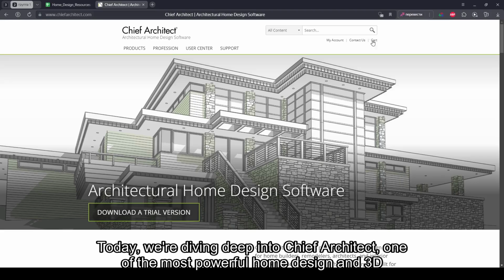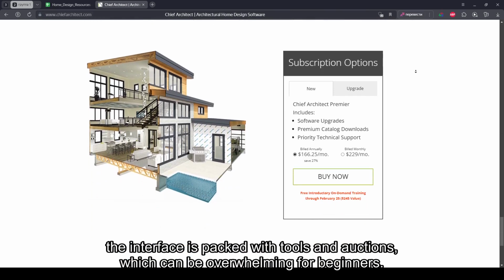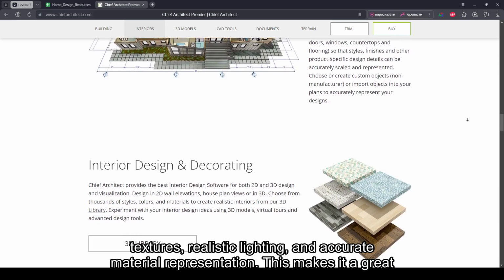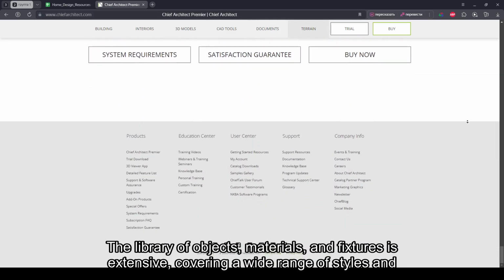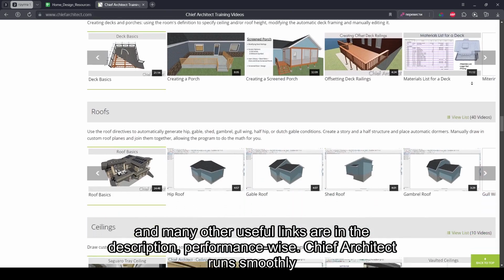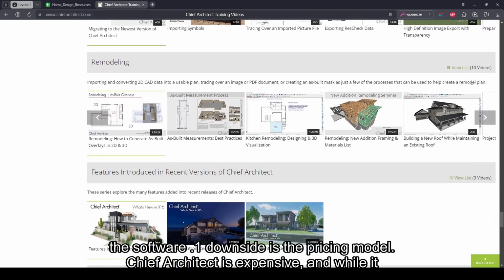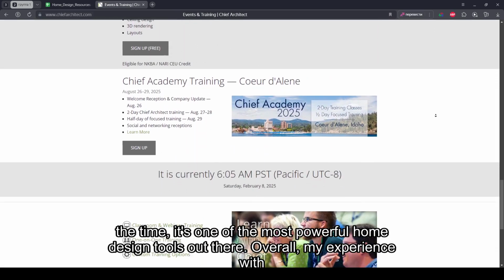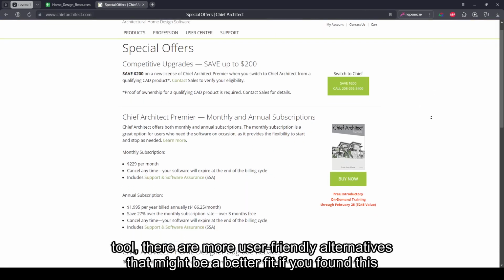Chief Architect Honest Review: Best Home Design Software? My Experience & User Feedback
HOMESTYLER - FREE 3D HOME DESIGN ➤ Exploring Chief Architect, one of the most advanced home design software solutions for professionals and enthusiasts. I'll walk you through its features, usability, and whether it's worth the investment. See 3D modeling, floor planning, and rendering in action. - All-in-one Online Interior Design: Floor Planning, Modeling & Rendering.